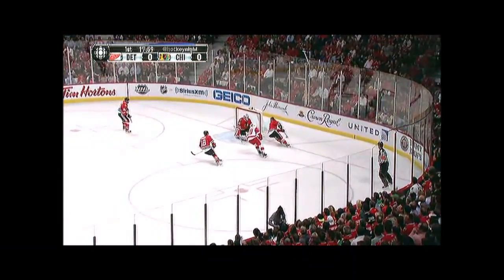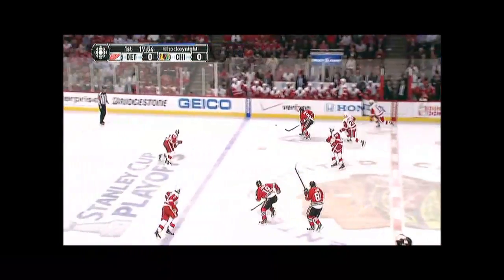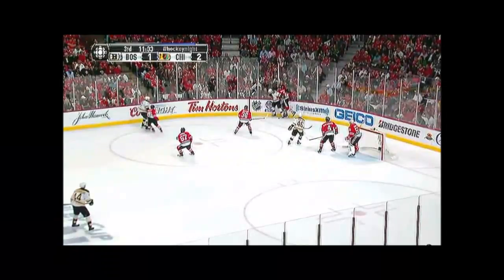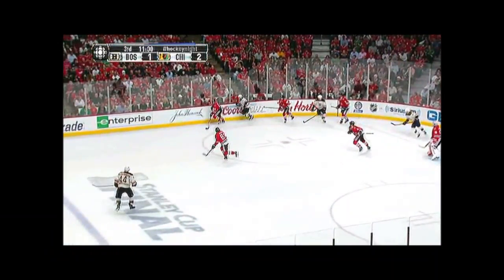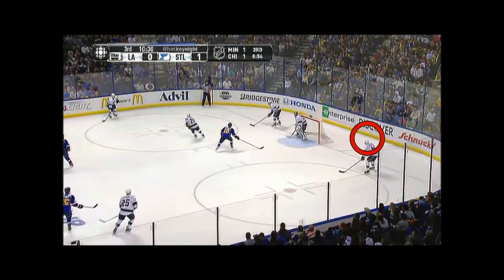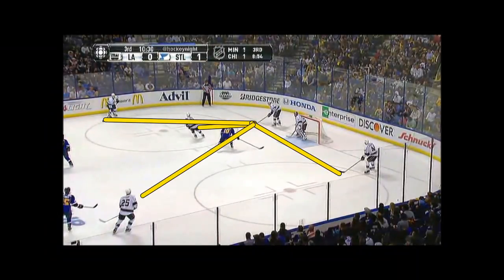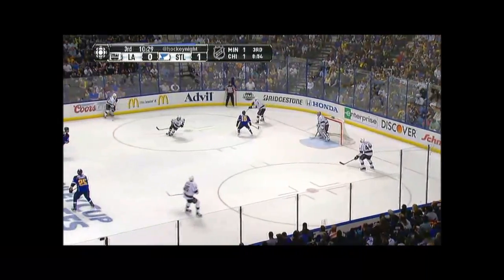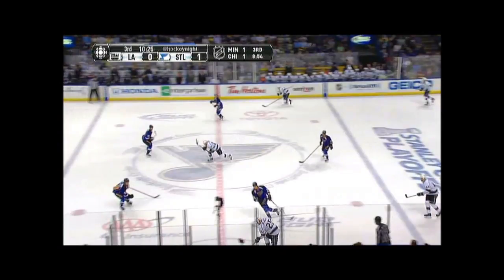Breakout Skills for Defensemen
Discussing various options for defensemen on the breakout, showing the basic options of Up/Over/Wheel/Reverse/Rim + weak side D option.